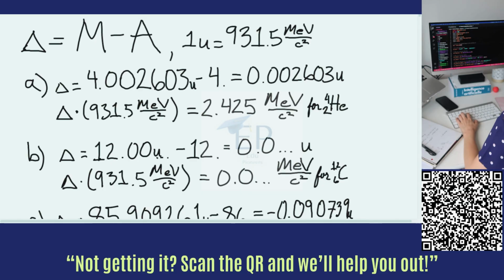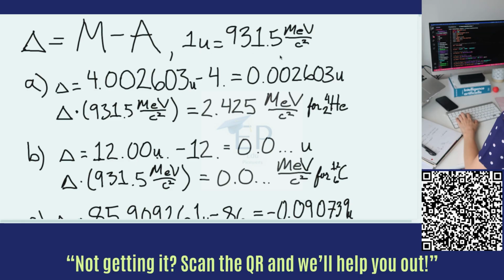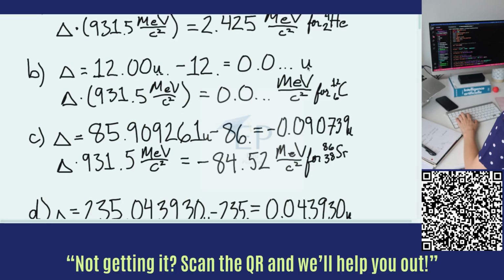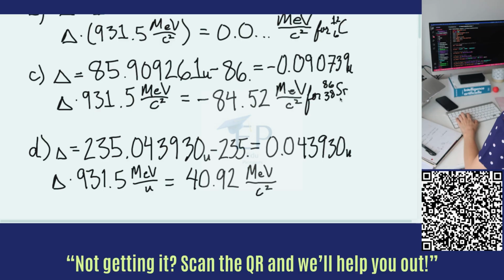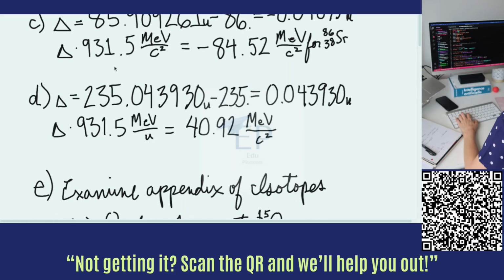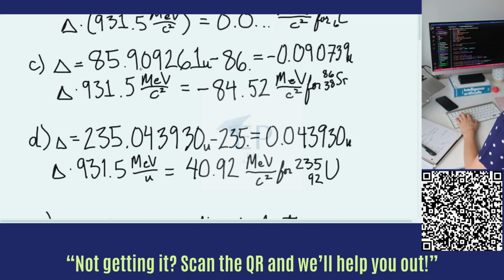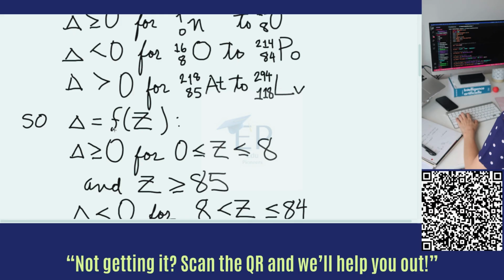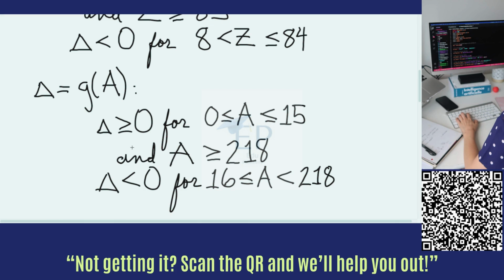Instead of giving atomic masses for nuclides as in Appendix B, some Tables give the , , defined a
Instead of giving atomic masses for nuclides as in Appendix B, some Tables give the  ,  , defined as   where   is the atomic mass number and   is the mass in u. Determine the mass excess, in u and in MeV/  for: ( )  He; ( )  C; ( )  Sr; ( )  U. ( ) From a glance at Appendix B, can you make a generalization about the sign of   as a function of   or  ?